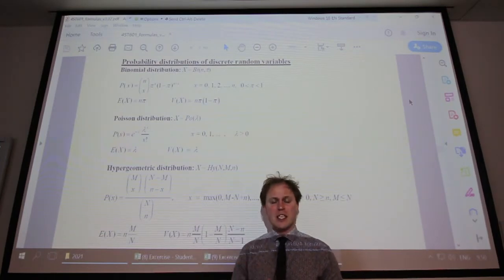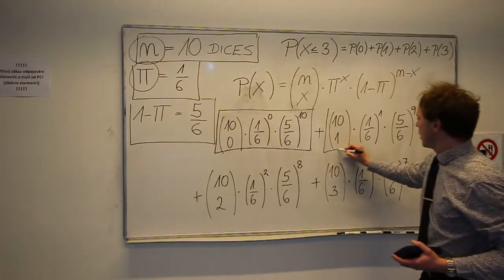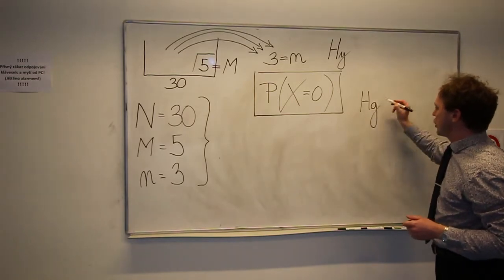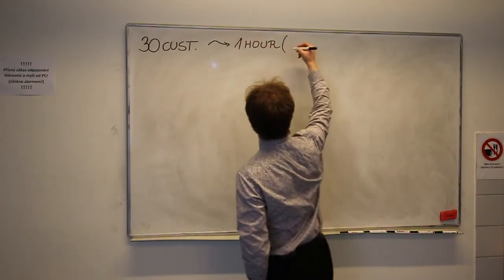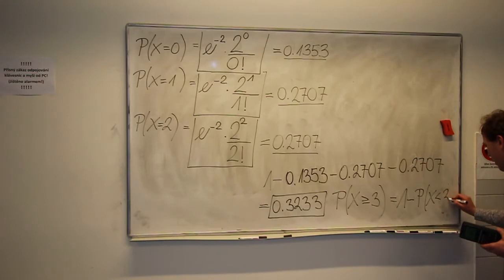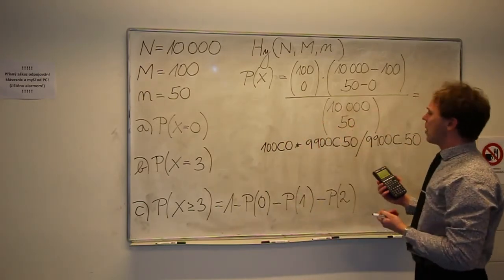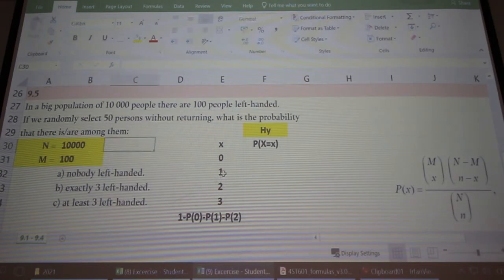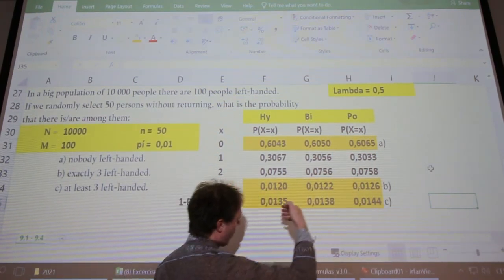9th seminar of Statistics in English 4ST601 (Šimpach O.), Summer 2021